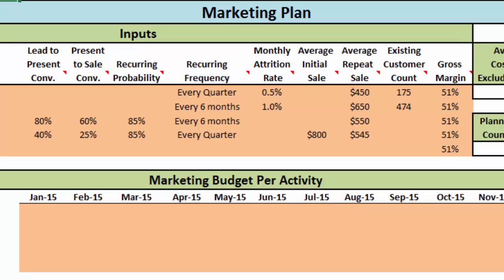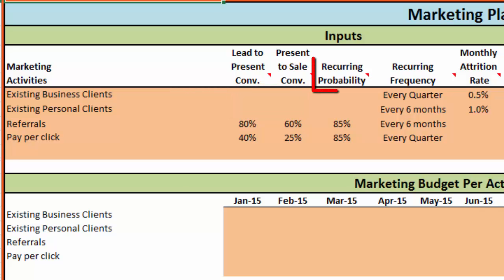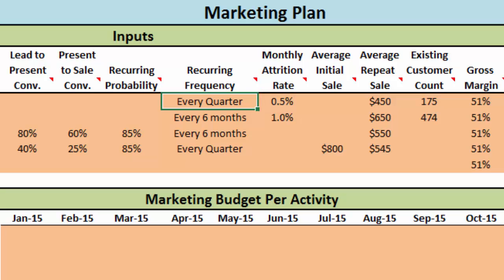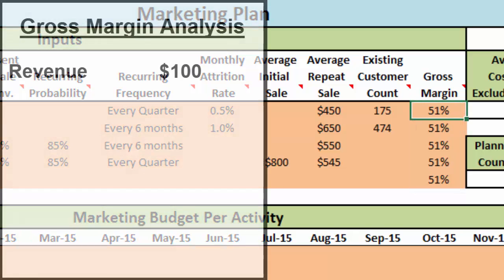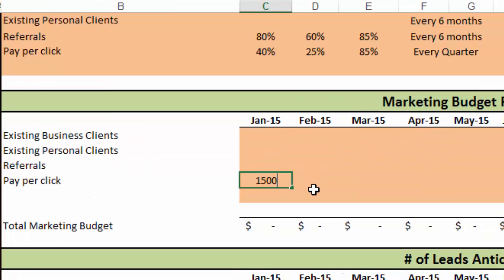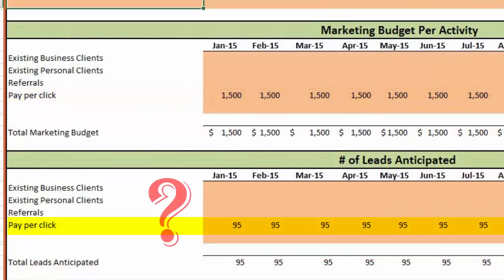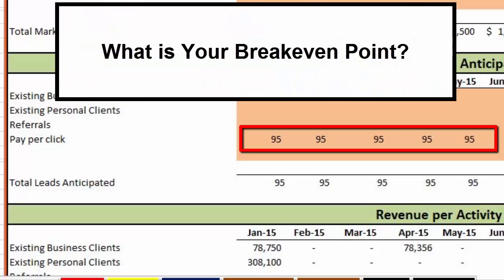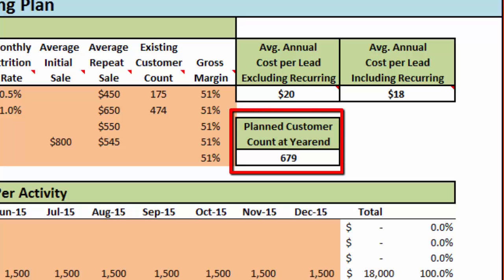Marketing Plan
Description